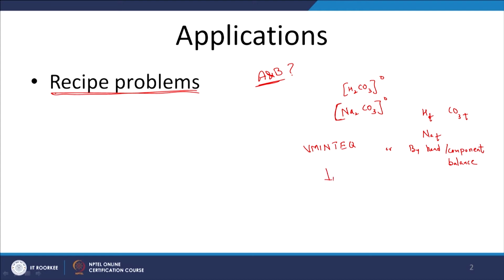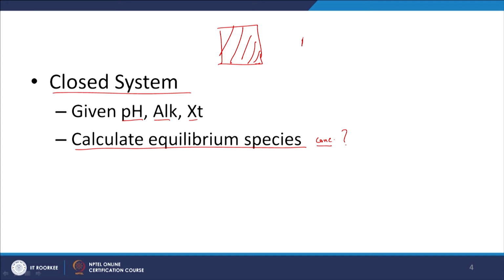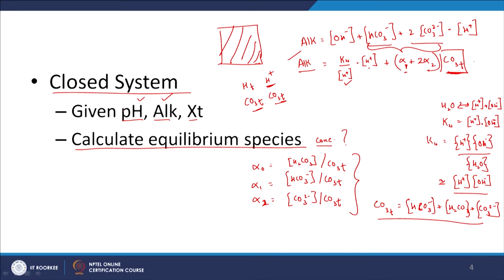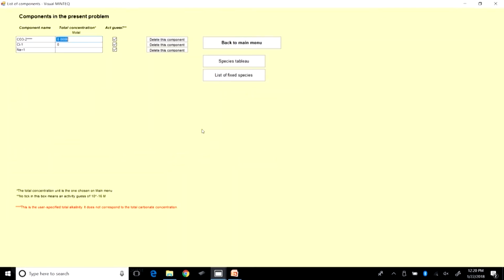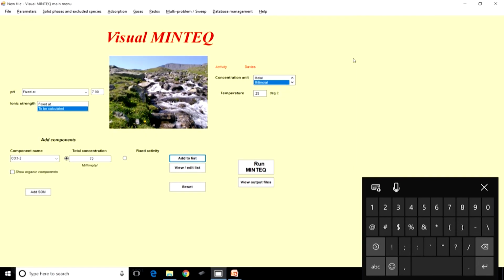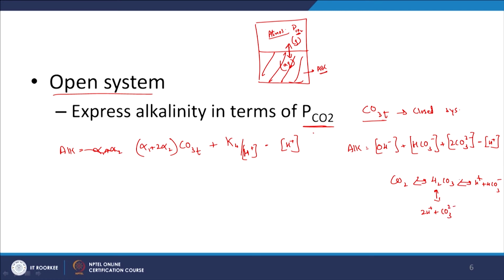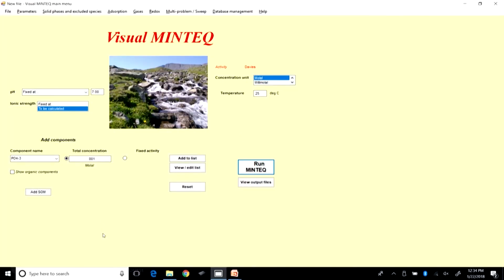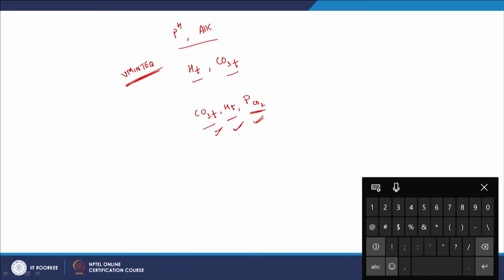Lecture 31_Alkalinity & Acidity: Applications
Environmental Chemistry,
IIT Roorkee

Calculating the concentration of different compounds by VMINTEQ when the pH and alkalinity of the solution and total concentration of any component is known for both closed and open system.